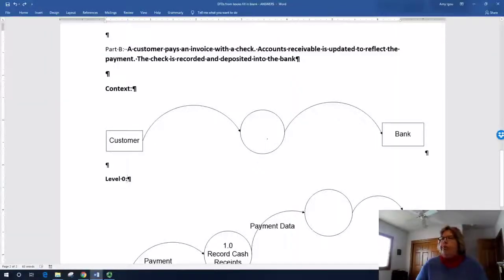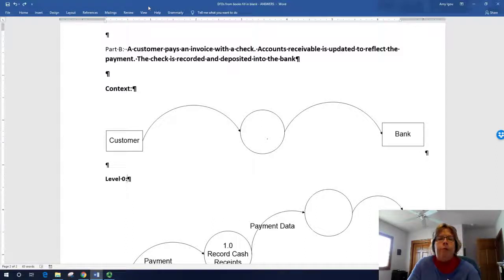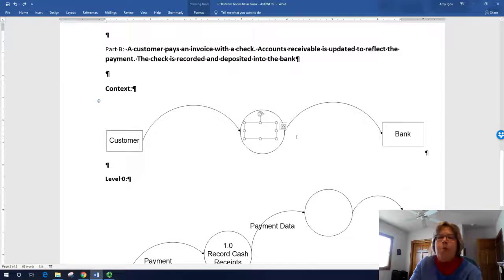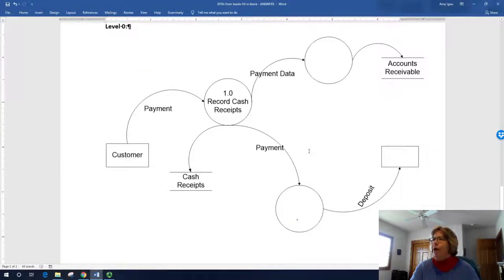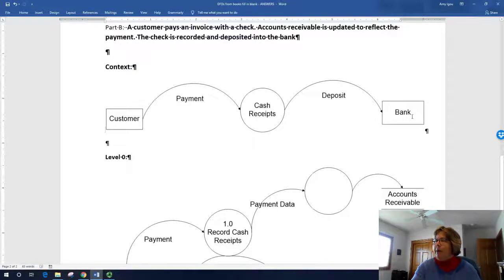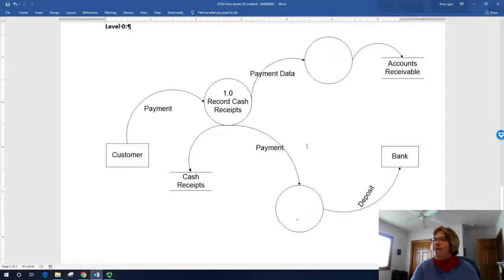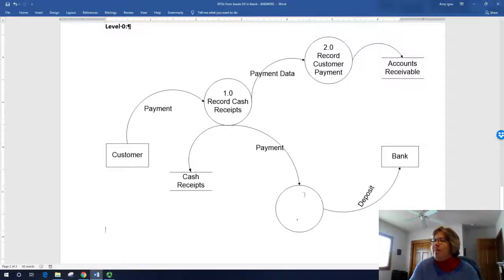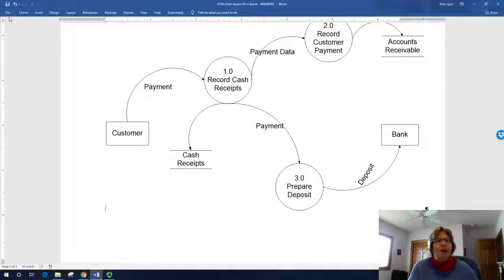Data Flow Diagram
This is Problem 10B from the Romney and Steinbart textbook for Chapter 3.  This is converted to a fill-in the blank problem for use in class.